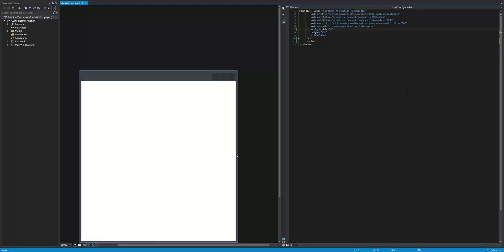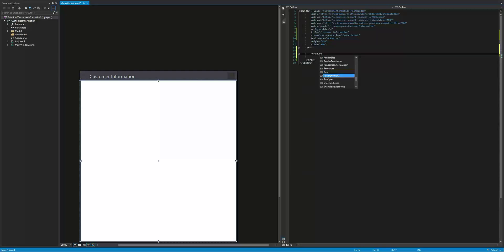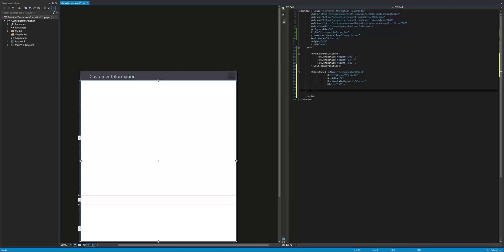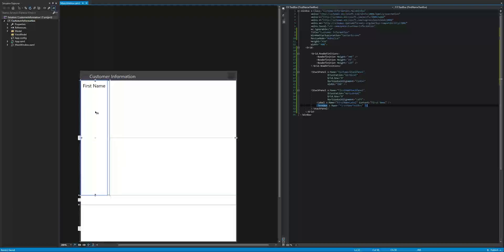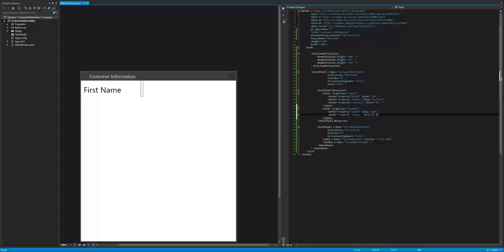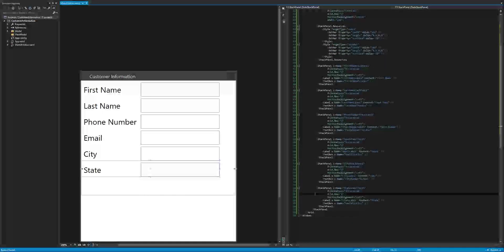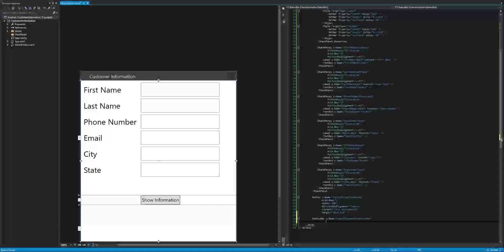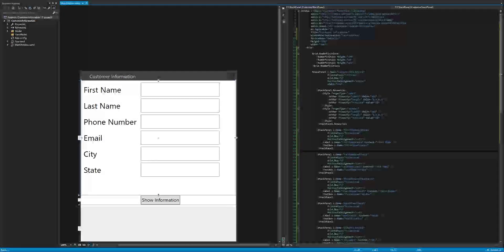C# WPF MVVM - 'View' Tutorial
This video demonstrates the view portion within MVVM design pattern